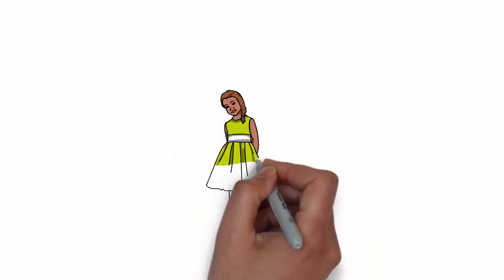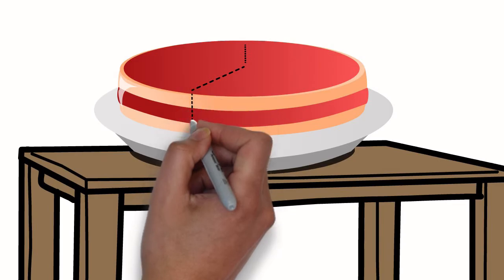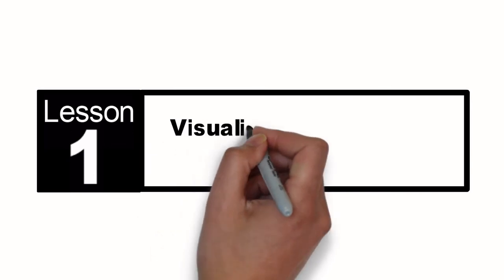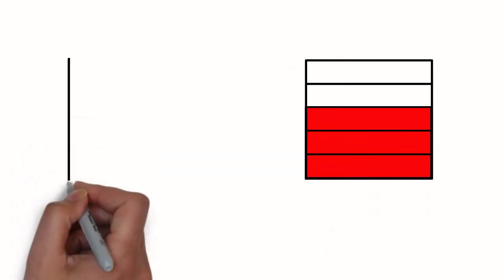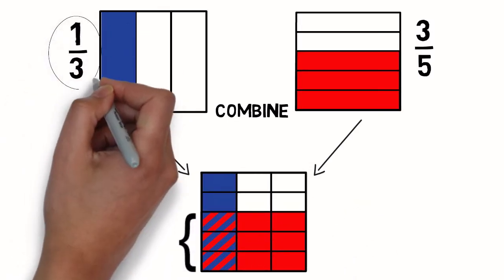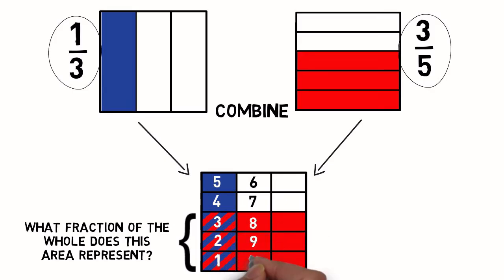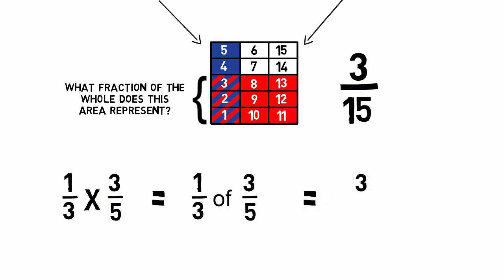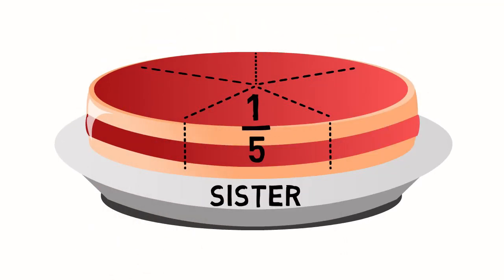Visualize Multiplication of Fractions Using Model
Visualizes multiplication of fractions using models; (M5NS-lg-89)